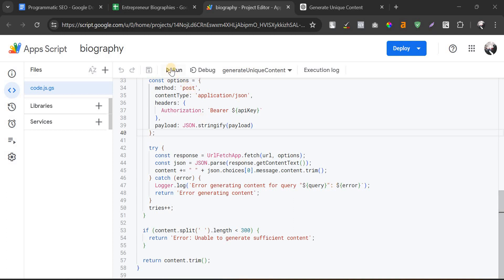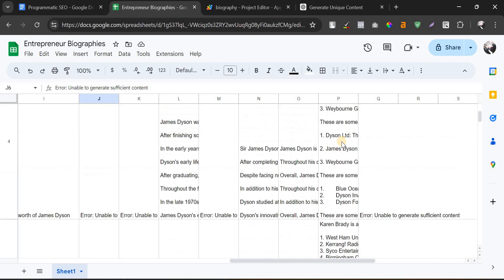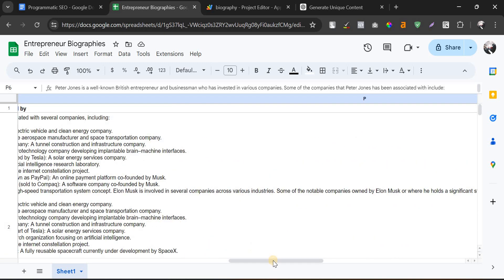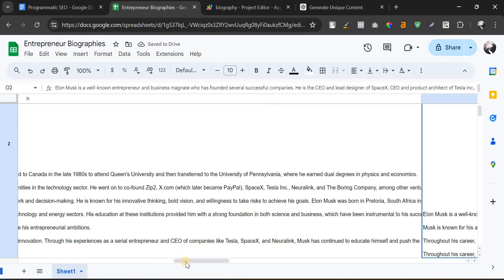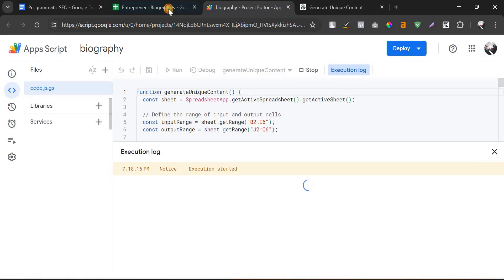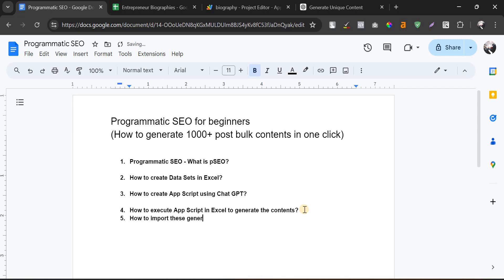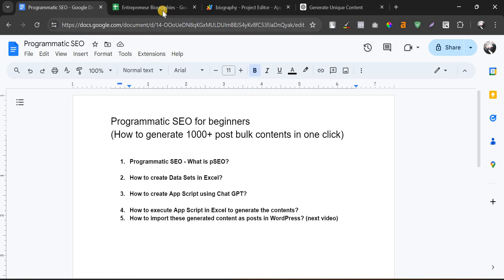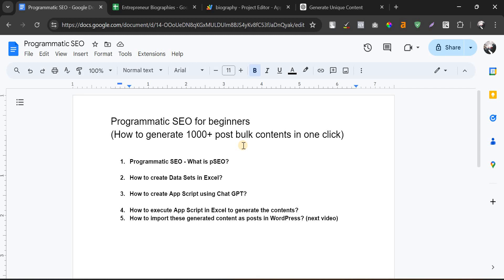What is Programmatic SEO? - How to Generate 10k+ Blogs in 5 Minutes Using pSEO? | PART 2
🚀 Programmatic SEO (pSEO) is revolutionizing the way we approach content creation in the digital age! Gone are the days when you needed to craft every single blog post manually. With the power of pSEO, you can generate 10,000+ blogs in just 5 minutes! 😲 How does it work? Let’s dive into the magic of programmatic SEO and see how you can harness its potential to dominate search engine rankings and drive massive organic traffic! 🌟

🌐 What is Programmatic SEO?
Programmatic SEO is a technique that automates the creation of large-scale content using data-driven templates, allowing you to quickly produce thousands of unique pages 🌍. Instead of writing every article from scratch ✍️, you design a blueprint 🛠️ and fill it with data like product details, locations, or other variable elements. The result? A vast amount of content optimized for search engines in a fraction of the time! ⏰

✨ Why pSEO is a Game-Changer?
Imagine the power of creating content that caters to long-tail keywords 🔑, local searches 🗺️, or niche topics 🎯, all at scale! With pSEO, you’re not just creating content—you’re creating targeted content that meets specific user intents, which search engines love ❤️. The more specific your content, the better your chances of ranking for highly relevant keywords. 🚀

🔍 How to Generate 10k+ Blogs in 5 Minutes?
Sounds like magic, right? 🎩✨ Here’s the process in a nutshell:

Data Collection 📊: Gather data on the topics you want to cover—this could be anything from city names, product specifications, or industry-related terms.

Template Creation 📝: Develop a content template that includes placeholders for your data. Think of this as a blueprint where the main structure remains consistent, but the data varies per post.

Automation Tools 🤖: Use specialized SEO tools or custom scripts to merge your data with the template. In just minutes, you’ll have thousands of unique, optimized blog posts ready to go live! 🌟

📈 Benefits of Programmatic SEO:
Scalability 🌱: Easily scale your content strategy without needing a massive team of writers.
Speed ⚡: Generate thousands of posts in minutes, not months.
Efficiency 🛠️: Focus on strategy and automation, freeing up time for creativity and innovation.
Targeted Content 🎯: Optimize for specific keywords and niches, driving more qualified traffic.
📊 Examples of pSEO in Action:
E-commerce Sites 🛍️: Automatically generate product description pages with varying specifications and features.
Travel Blogs 🌴: Create location-based content for thousands of destinations.
Real Estate Platforms 🏡: Build out pages for individual properties, neighborhoods, and cities.
Directory Sites 📚: Develop pages for local businesses, services, or industries.
🚀 Taking Your Content Strategy to the Next Level:
In Part 2 of this guide, we delve deeper into the tools 🛠️ and techniques used in programmatic SEO. You’ll learn how to set up your own automated content pipeline and understand best practices to avoid common pitfalls 🚧. We’ll also explore case studies from businesses that have successfully scaled their content efforts using pSEO.

Programmatic SEO is more than just a buzzword—it’s the future of content marketing 💡. By mastering this technique, you can stay ahead of the competition and ensure your content is always fresh, relevant, and highly targeted. Ready to take your SEO strategy to the next level? 🌟

What do you think about pSEO? Have you tried it before? Share your experiences and tips in the comments below! Let’s grow together 🚀.